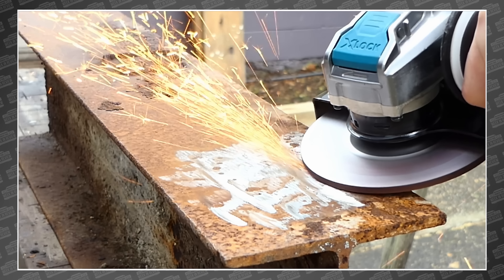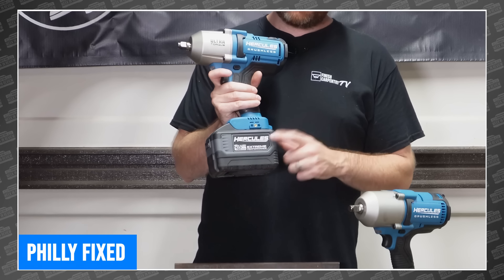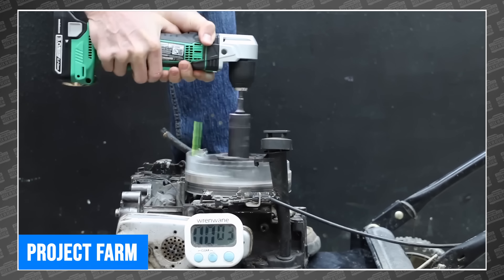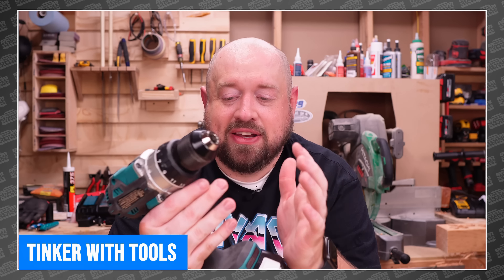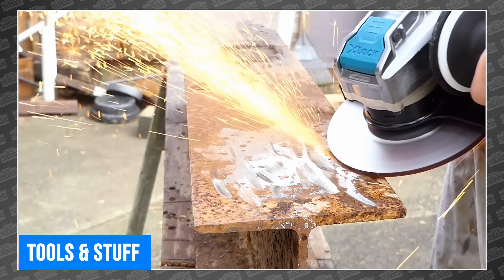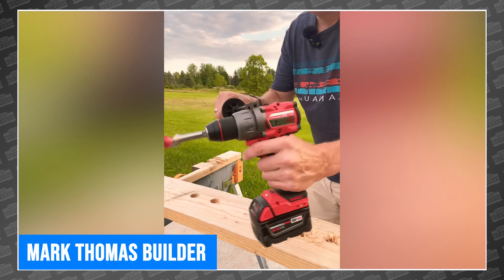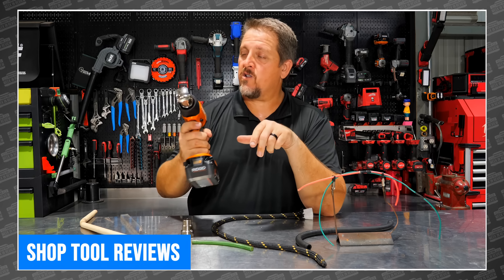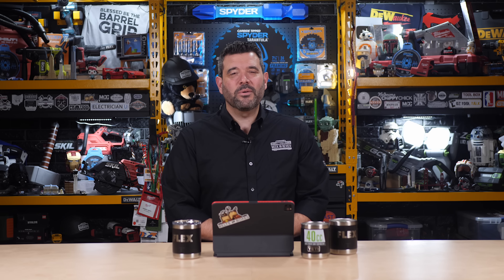How is this $20 chainsaw actually doing the job? Power Tool News!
THIS WEEK, we’ve got right angle drills, x lock grinders, crazy build techniques from the Swiss, a baby chainsaw adapter, and more. THIS, is your powertoolweekinreview

0:00 Introduction
0:24 @Dirtmonkey Milwaukee Pipeline Event
1:10 @PhillyFixed New Hercules High Torque Impact Wrenches
1:57 @ProjectFarm Best Right Angle Drill 2022
2:44 @TinkerWithTools Makita XGT Hammer Drill
3:53 @ToolsAndStuffOFFICIAL Makita Angle Grinders
4:56 @ManCaverTools $20 Baby Chainsaw Drill Adapter
5:49 @MarkThomasBuilder Milwaukee Old vs New
6:19 @RRBuildings Swiss Trip
6:47 @Shoptoolreviews RIDGID Heat Gun
7:17 @TheLawnCareNut EGO and Lawn Mastery Good Will
8:20 Production Crew Giveaway Update
8:47 Outro - SARAH PLEASE COME BACK!